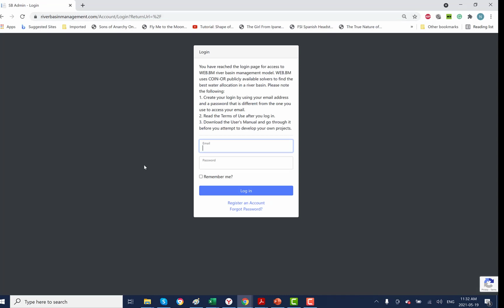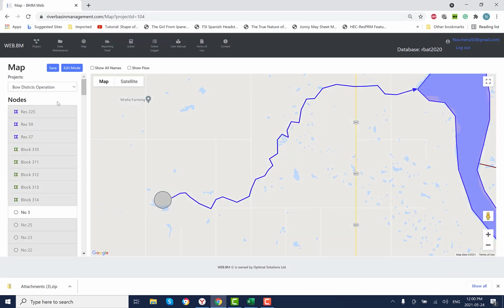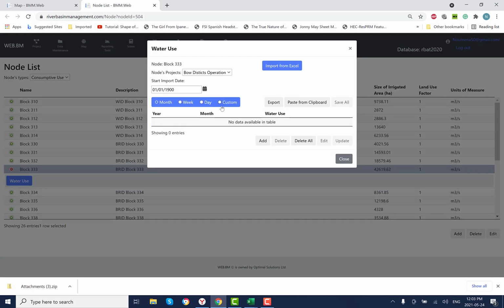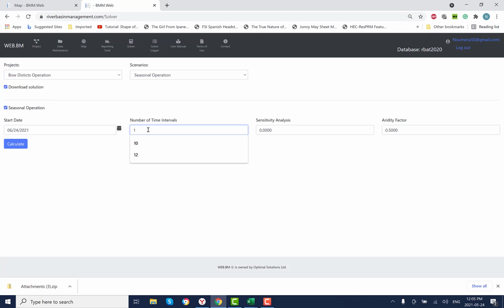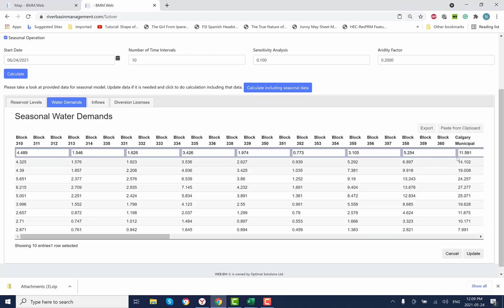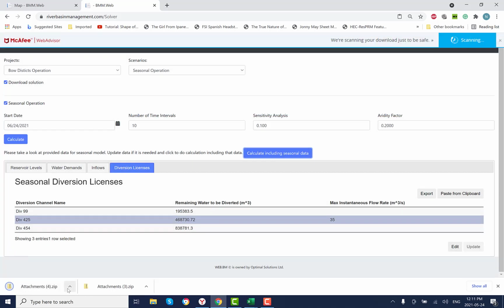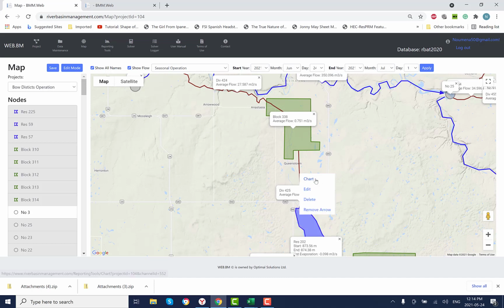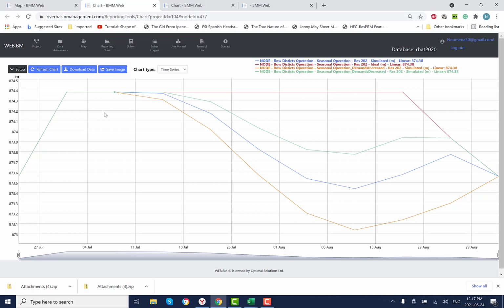WEB BM for Seasonal Operation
Instructional video on how to use the WEB.BM Modes as a seasonal reservoir operation tool for irrigation districts and other stakholders.